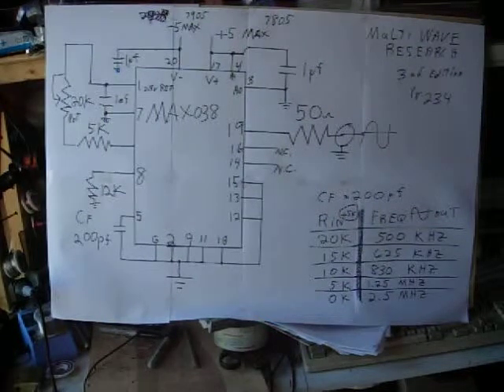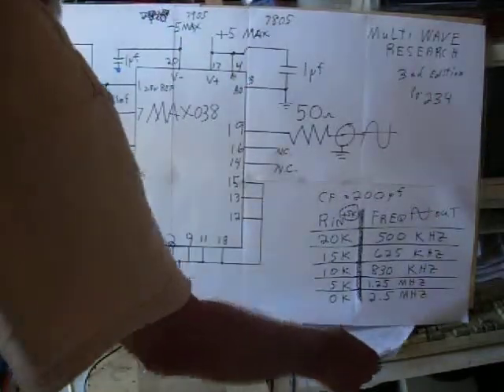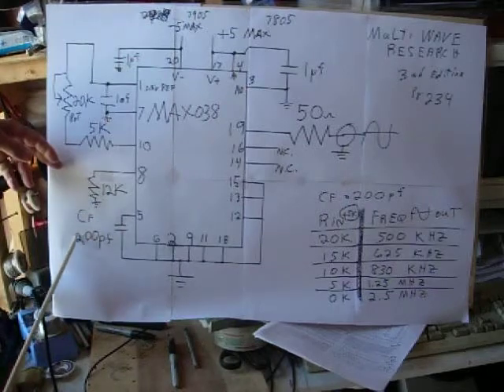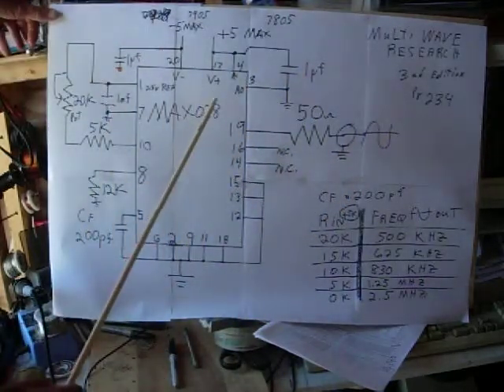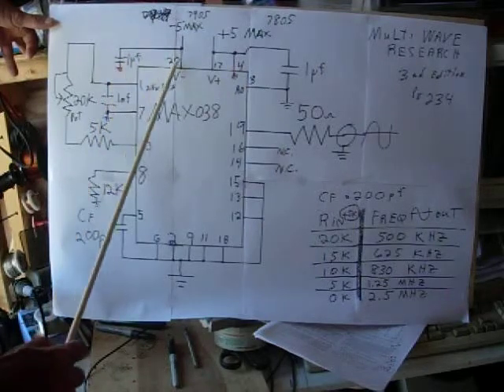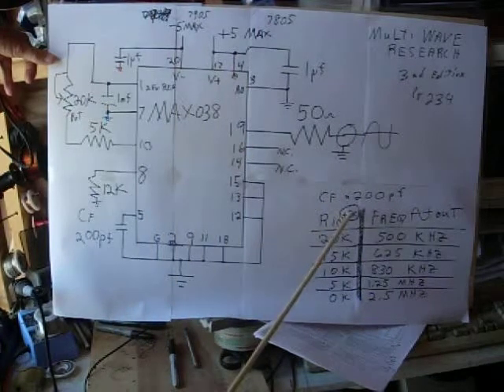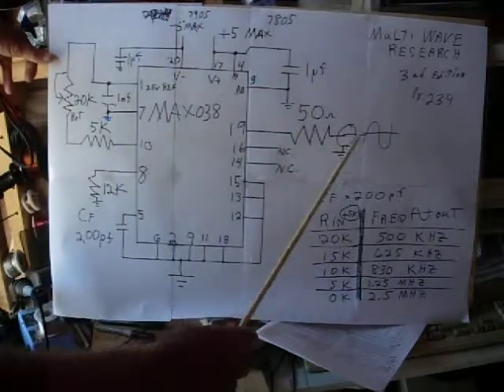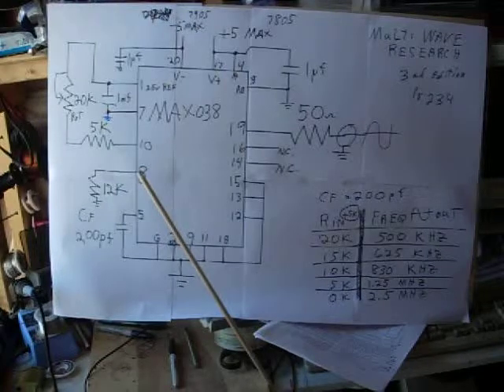Don Smith #80 RF signal generator schematic and parts required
Description this video describes the RF generator used in the alignment of the tesla coils.  It may require another amplifier to drive the 2 turn test coil which is placed around the tesla coil primary.   This is all based on Tony's 3rd edition which can be down loaded once he sends you a password.   I don't remember if I put the link in a previous video.  Multi Wave Research from Belgium.